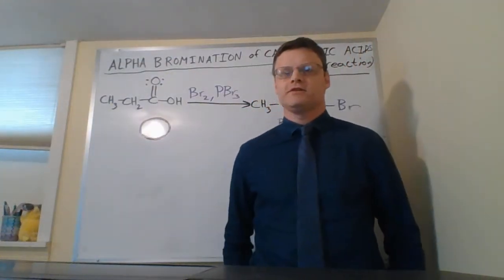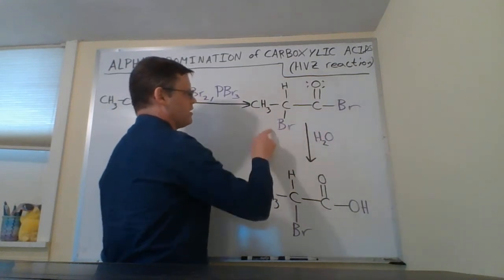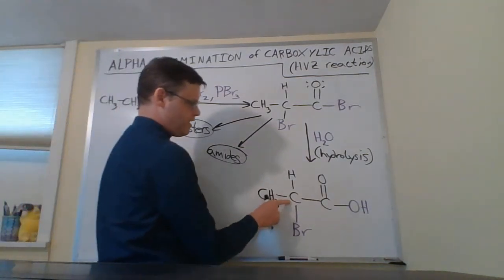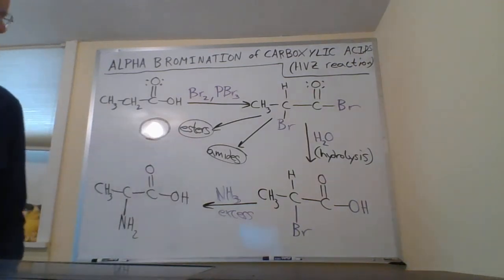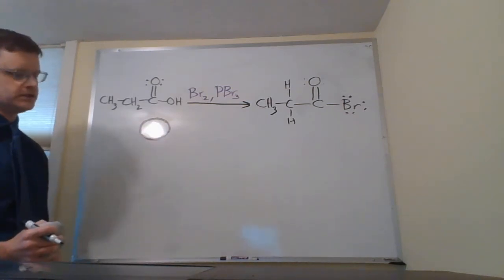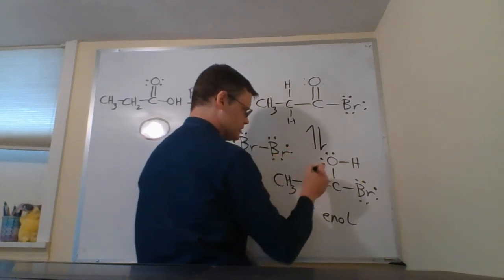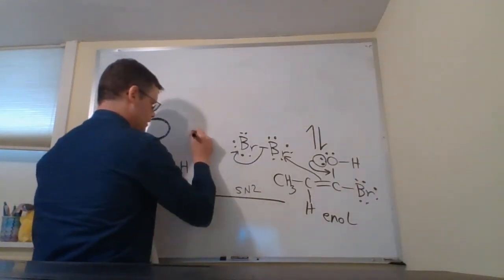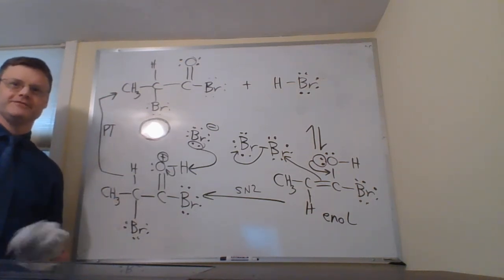Alpha Bromination of Carboxylic Acids HVZ reaction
This lecture looks at how to make an carboxylic acid with a bromine attached to the alpha carbon.